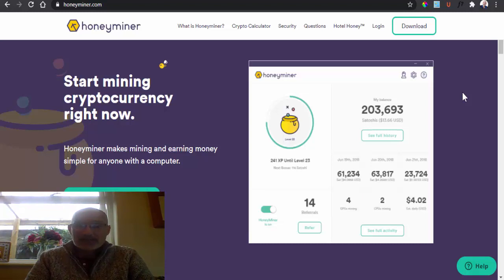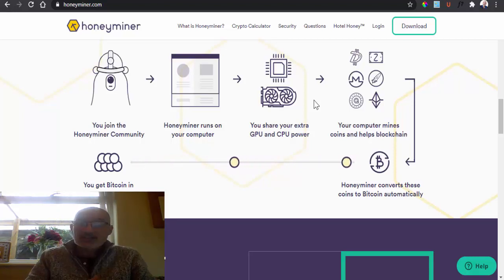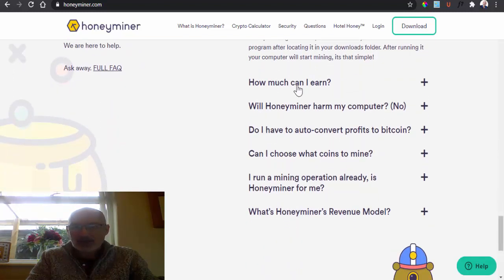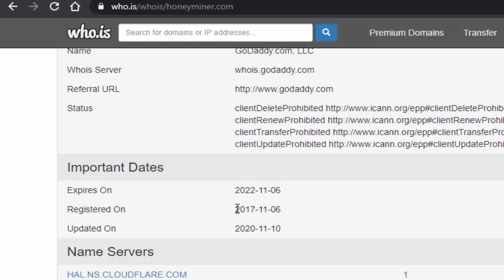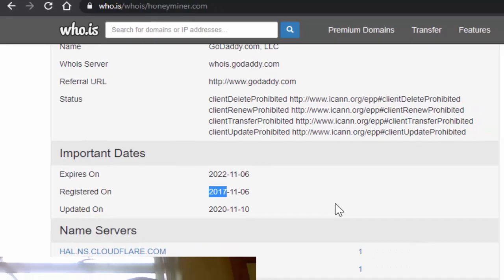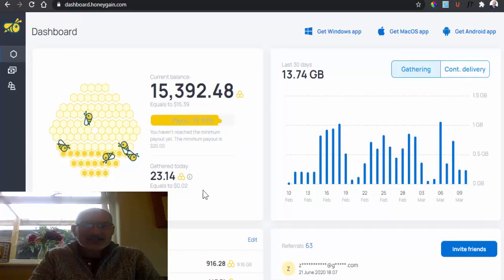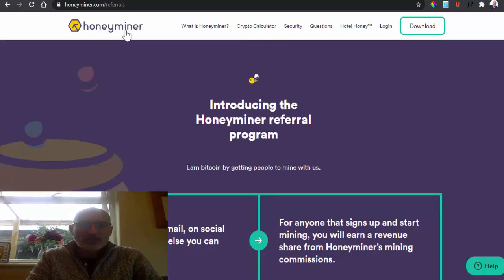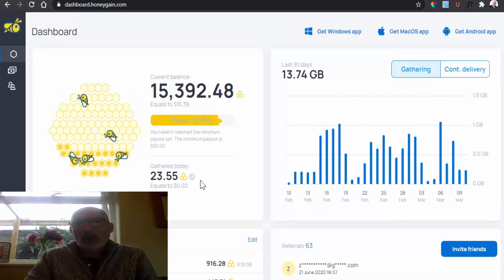Honeyminer Review 2021 - Earn Bitcoin On Autopilot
Honeyminer is software you can use to earn free Bitcoin directly on your computer. Honey Miner is free to download from their website at Honeyminer.com. Enjoy my Honeyminer Review.

Learn how you can earn money by sharing our Facebook group

Best Resources